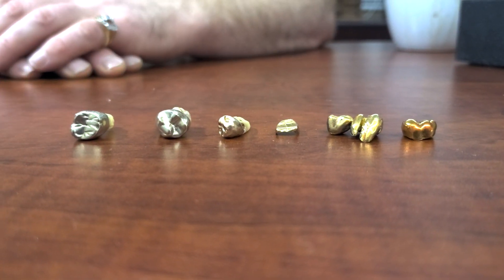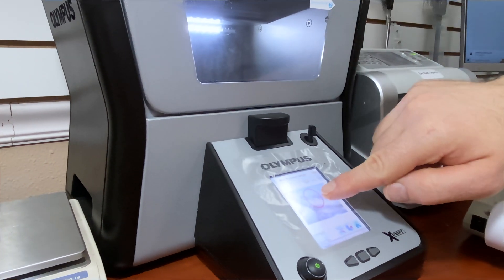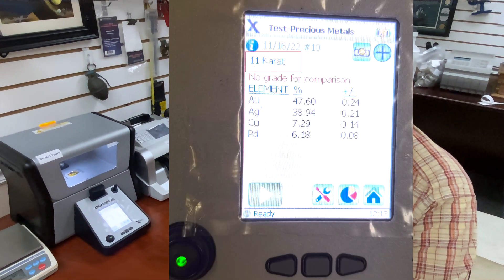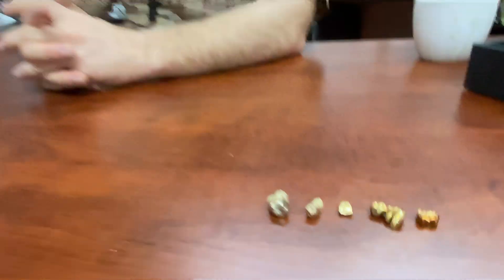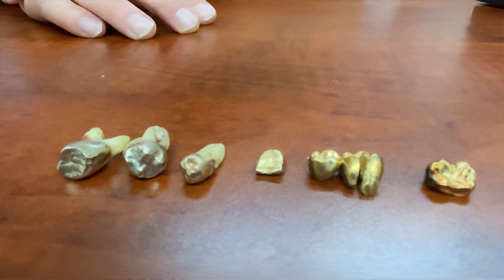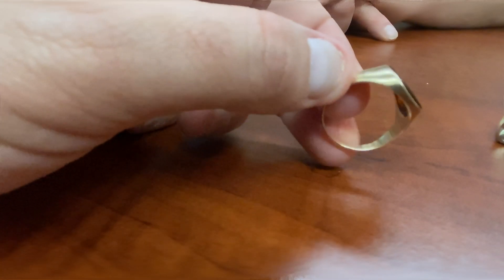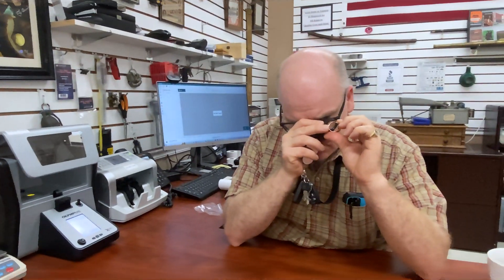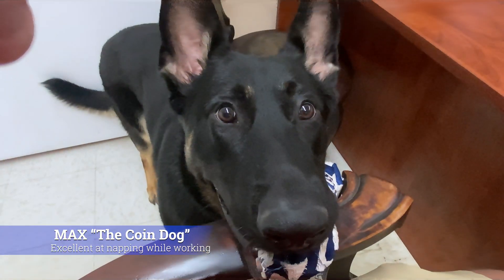Coin Shop Owner Shows Off Olympus XRF Analyzer For Testing Coins, Jewelry, Gold Teeth & More!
Another fun coin shop owner interview, Asher from Quality Coin and Gold shows us some really cool looking gold teeth and how they're tested using the Olympus GoldXpert XRF analyzer. He also explains the difference between the XRF analyzer and the Sigma Metalytics Precious Metal Verifier. We also get a quick cameo from everyone's favorite coin dog, Max!

00:45 - Some Cool Looking Gold Teeth
01:28 - XRF Analyzer Testing Gold Tooth
01:51 - XRF vs Sigma Metalytics Precious Metals Verifier
02:20 - XRF Analyzer Test Element Breakdown
05:30 - XRF Analyzer Test Gold Signet Ring
05:55 - XRF Analyzer Gold Signet Ring Element Breakdown
06:10 - Did I get ripped off!?
06:23 - Asher Gets Sentimental
06:58 - Info on the Olympus XRF Analyzer
07:18 - Max Cameo!
07:31 - Info on Orlando FUN winter coin show!